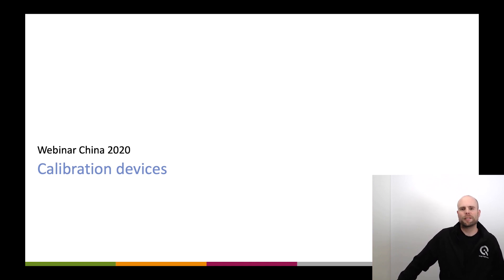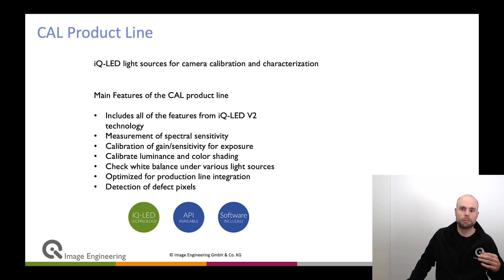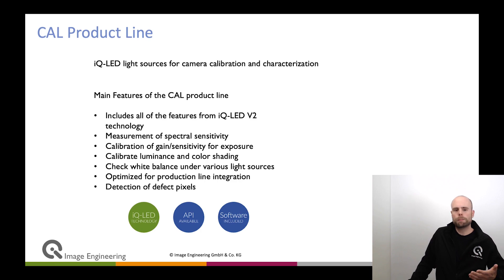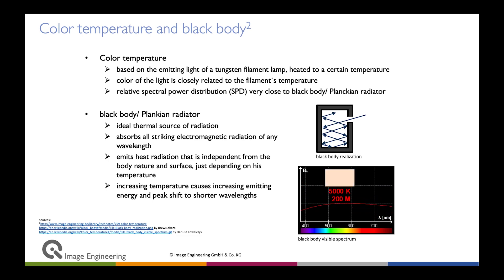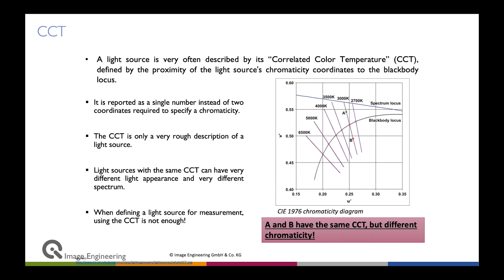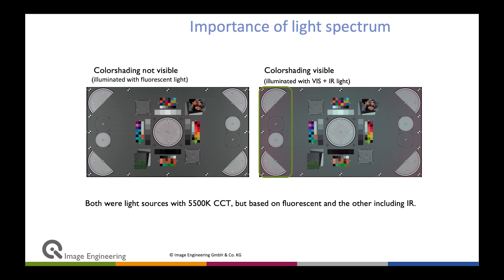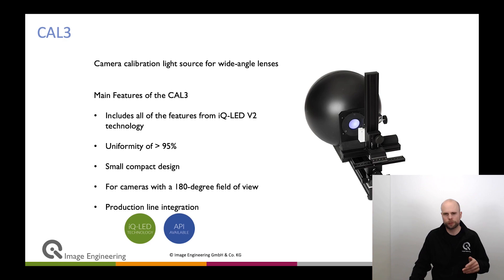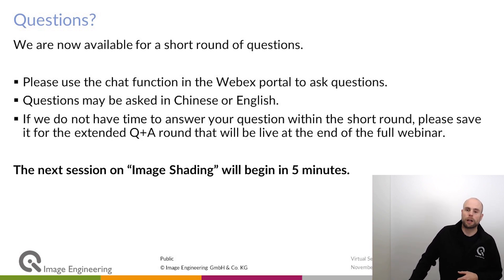IE 2020 11 19 Part 1 03 cal finalcut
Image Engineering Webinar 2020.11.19